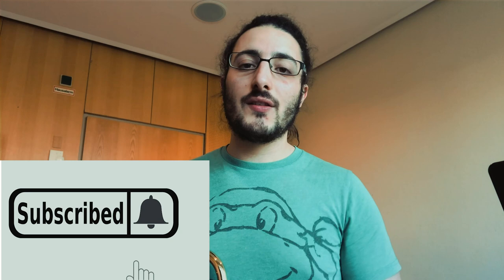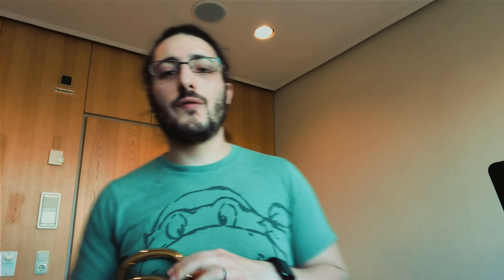Pedal Notes Warmup - trombone / bass trombone / low brass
In today's video, I am talking about how to add pedal tones to your warmup routine. Pedal tones are crucial to master for all brass players, low brass players especially ( tuba, trombone, bass trombone, euphonium, baritone, etc )

MY MICROPHONES:

On my trombone, I use a Bell Clip microphone. The Beta Shure 98H

On my camera I use another Rode microphone:

To get better sound from your iPhone I recommend the Rodes:

RECORDING EQUIPMENT:

ZOOM H6:

ZOOM H2n:

MY CAMERA:

PRACTICE STUFF:

The BERP:

My favourite everyday metronome + tuner:

My favourite breathing tool:

Heavy duty Dr Beat metronome:

MY FAVOURITE BOOKS ON TM 📚📚📚📚📚📚📚

Strength in Stillness: The Power of Transcendental Meditation by Bob Roth

Transcendence: Healing and Transformation Through Transcendental Meditation by Norman E. Rosenthal M.D. :

Transcendental Meditation by Jack Forem:

Super Mind: How to Boost Performance and Live a Richer and Happier Life Through Transcendental Meditation by Norman E Rosenthal:

OTHER BOOKS I RECOMMEND:

ESSENTIALISM by Greg McKeown

EAT THAT FROG by Brian Tracy

THE ONE THING by Gary Keller

The Power of Now By Eckhart Tolle

The 4-Hour Work Week: Escape the 9-5, Live Anywhere and Join the New Rich by Tim Ferriss:

Unlimited Power: The New Science Of Personal Achievement by Tony Robbins

Zero To One by Peter Thiel

Principles: Life and Work by Ray Dalio

Awaken the Giant Within by Tony Robbins:

Wooden: A Lifetime of Observations and Reflections On and Off the Court

Coach Wooden's Pyramid of Success:

Wooden on Leadership: How to Create a Winning Organisation: